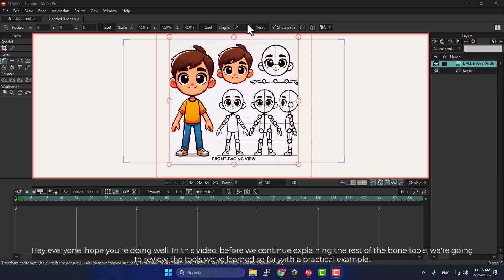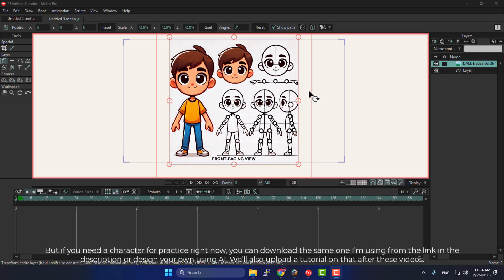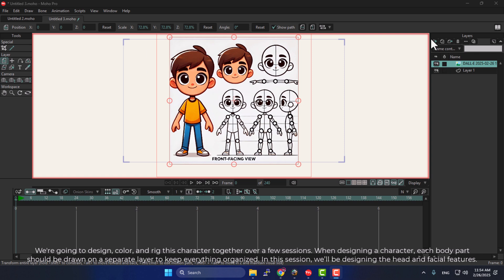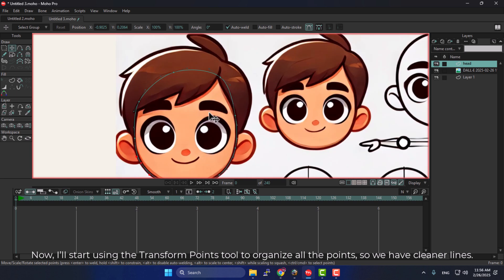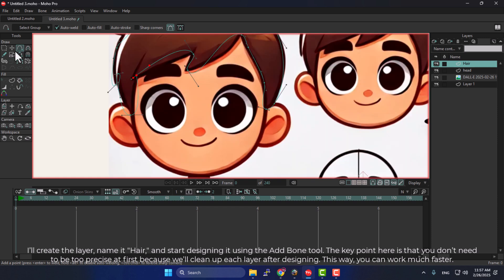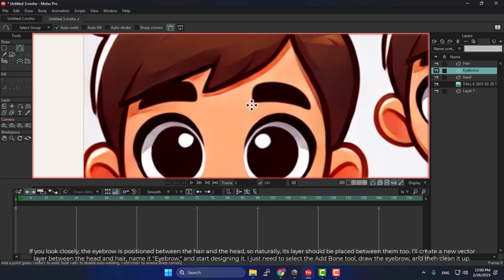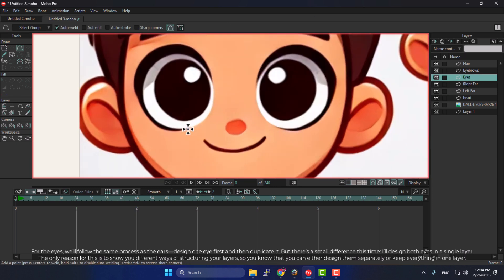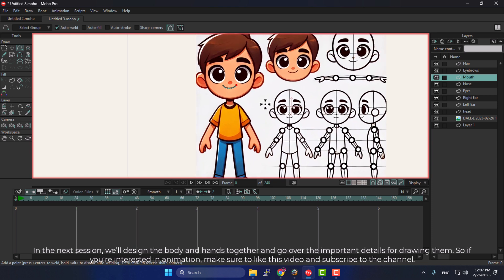Master Character Design Tools From Zero to Pro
In this tutorial, we’ll explore essential 2D animation tools through practical examples, focusing on character design and animation creation. Whether you're new to 2D animation or looking to refine your skills, this video includes character design and rigging exercises in Moho to help you master the fundamentals. Before diving into advanced rigging techniques, follow our guide to understand the core animation principles.